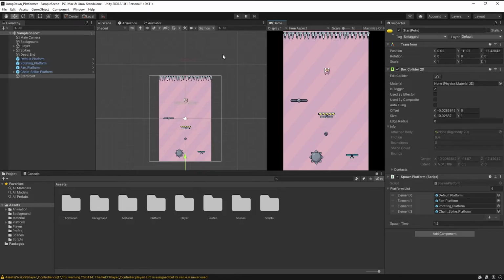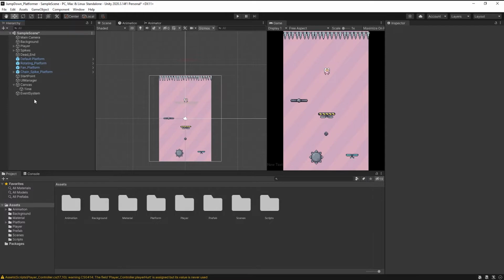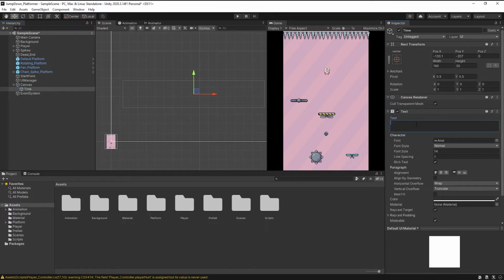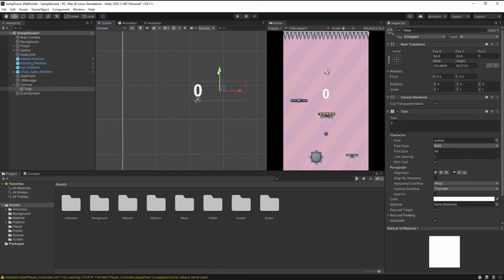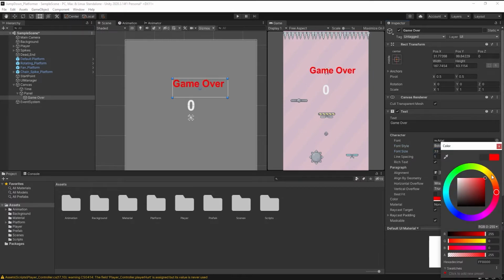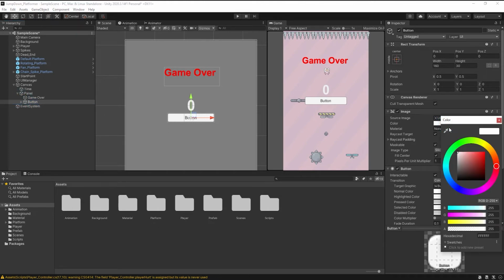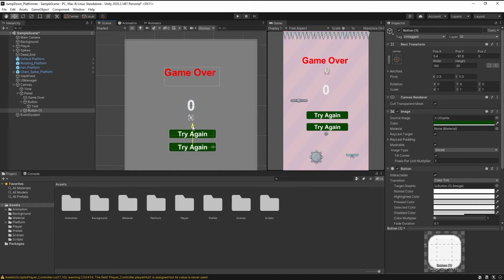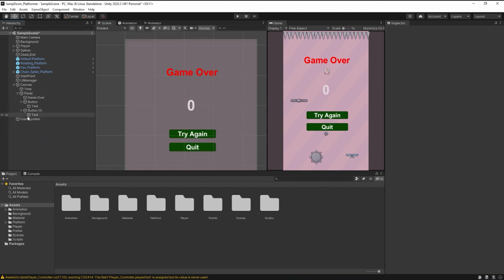Unity 2D - Create a Platform Game | Setting Up The UI Elements | Part 24